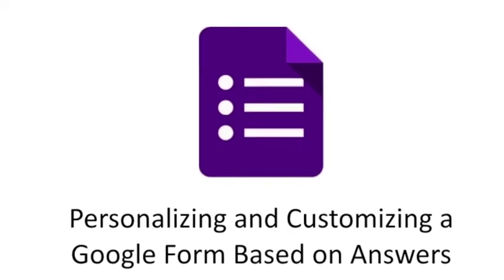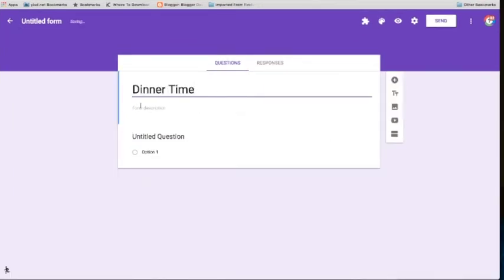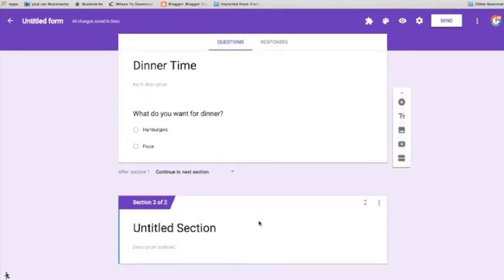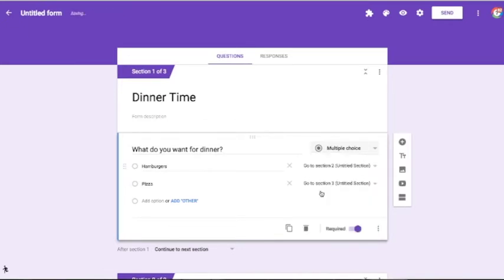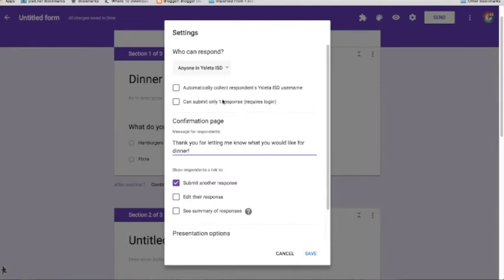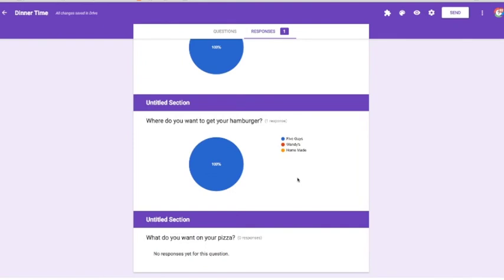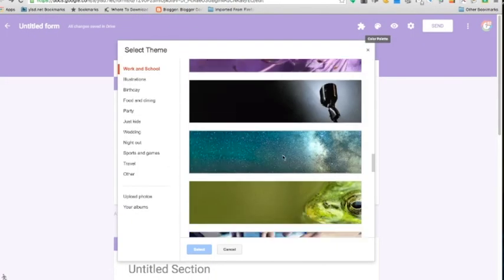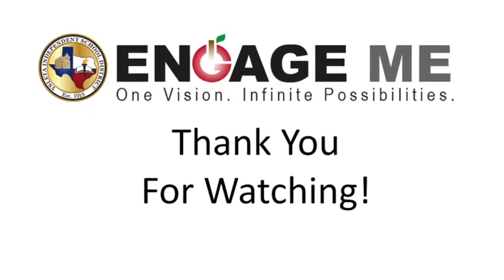Customizing Google Forms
This video demonstrates how to customize forms based on answers given.